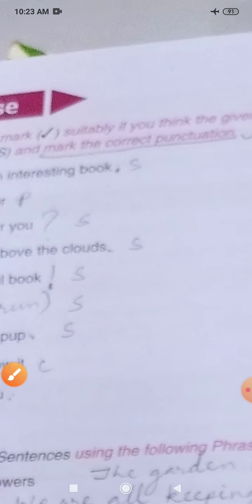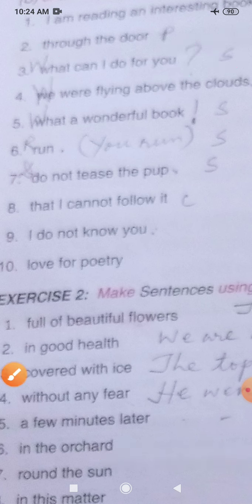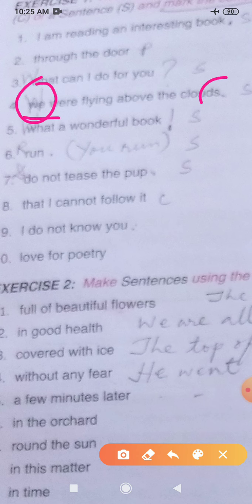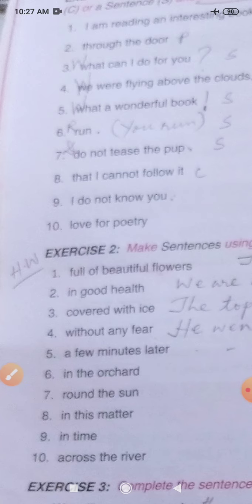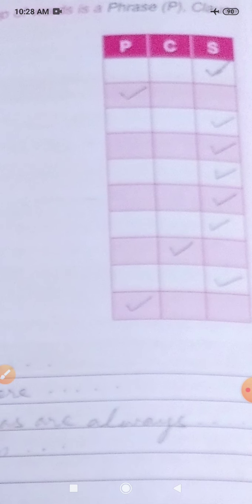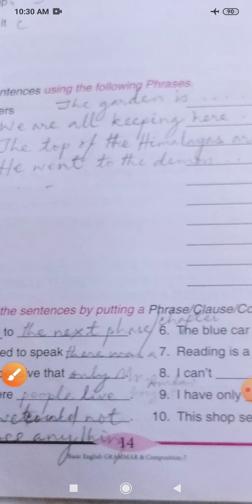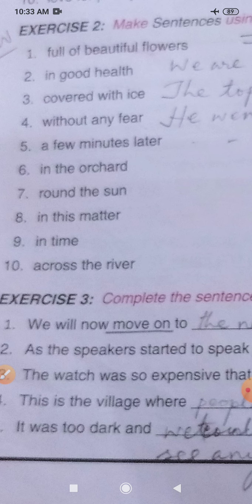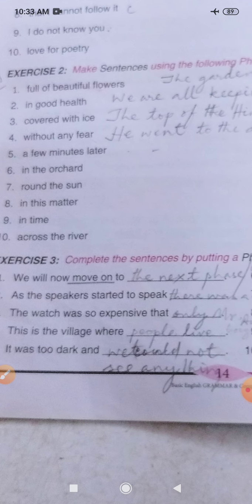Std 7 Eng 1 Gr L 2 ex p 1 28 7